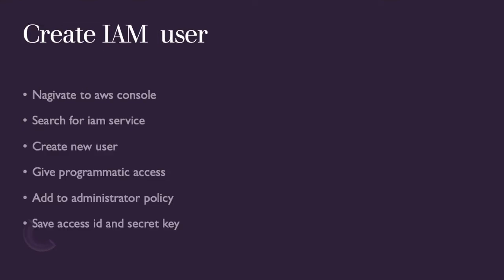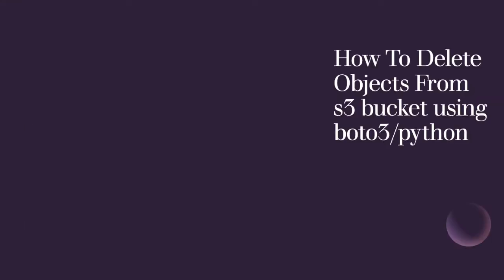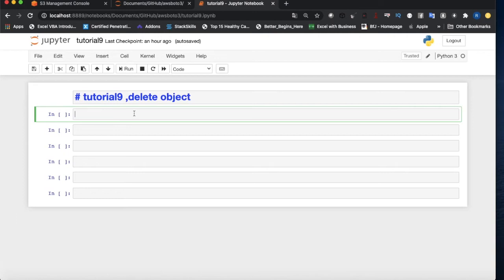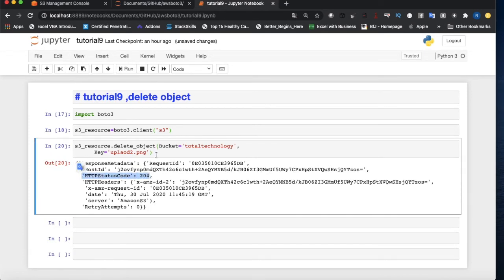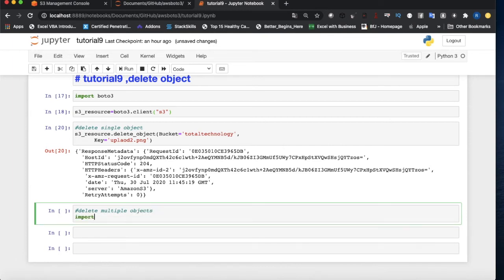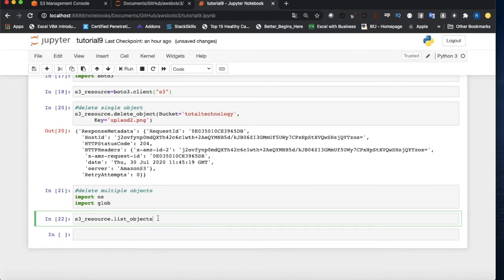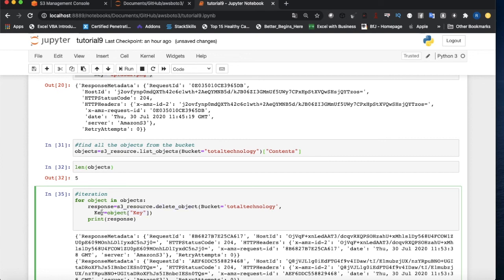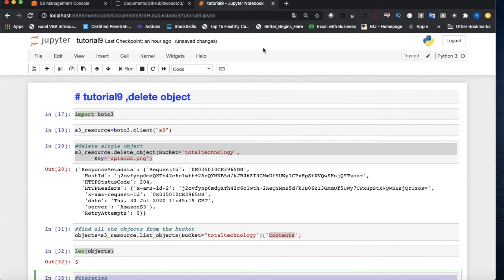Aws Automation Using Boto3 Python|How To Delete Objects From Aws S3 Bucket Using Boto3 Python|Part:9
in this tutorial we talk about the below :

aws automation,aws boto3,aws python,aws automation using python,aws automation complete tutorial,aws boto3 complete tutorial,aws boto3
handson examples,aws boto3 complete automation tutorial,aws boto3 examples,create aws s3 bucket using python,create aws s3 bucket using boto3
how to search aws s3 bucket using boto3
boto3 search aws s3 bucket
how to get creation date for aws s3 bucket using boto3 python
how to set policy for aws s3 bucket using boto3 python
how to get policy for aws s3 bucket using boto3 python
how to delete policy for aws s3 bucket using boto3 python
how to upload file to aws s3 bucket using boto3 python
how to delete objects from aws s3 bucket using boto3 python